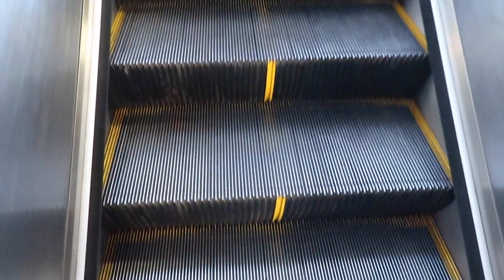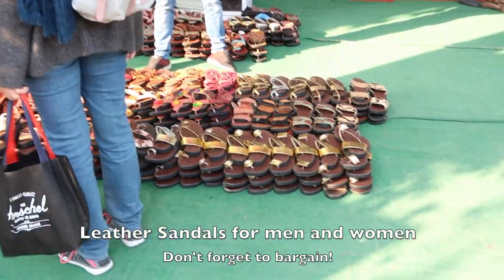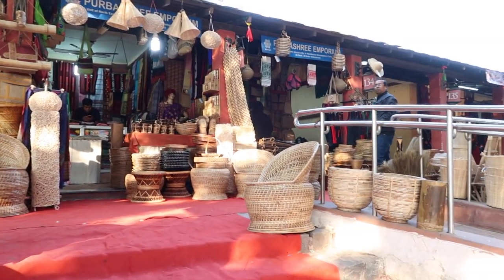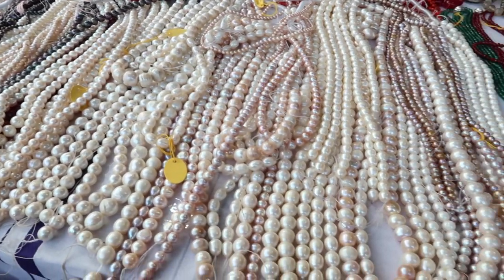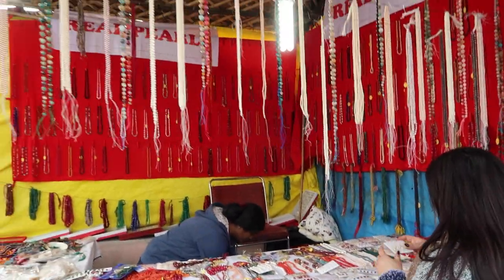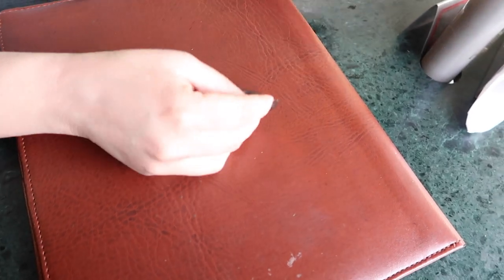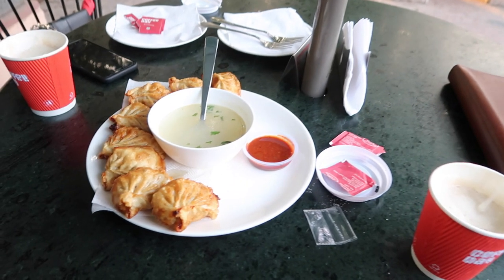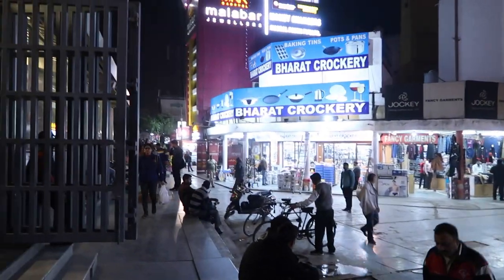Dilli Haat And INA Market Shopping Vlog With Deeptima | Bharti Puri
We went to Dilli Haat first and after that INA Market for some grocery shopping.

M O R E     V I D E O S    T O     W A T C H:

Copyright - Content in the video is solely owned by me Bharti Puri - CrazyPopLock. Do not use/reproduce content from my videos without prior permission.